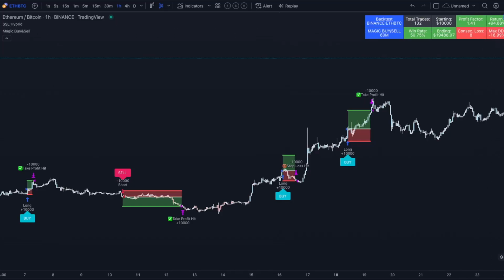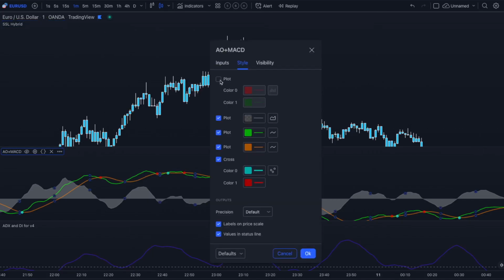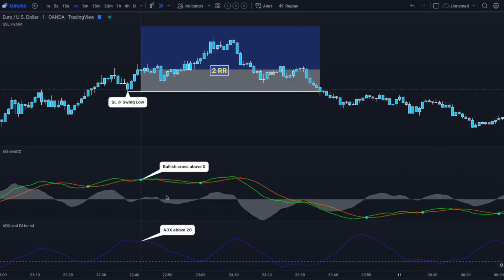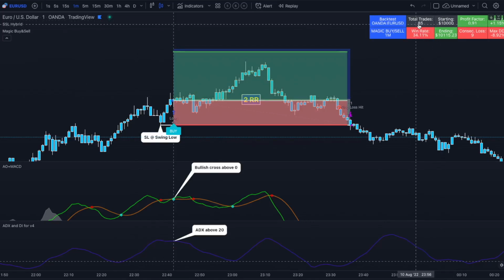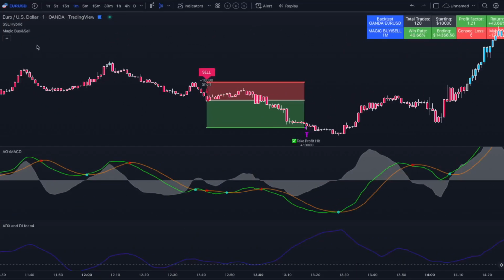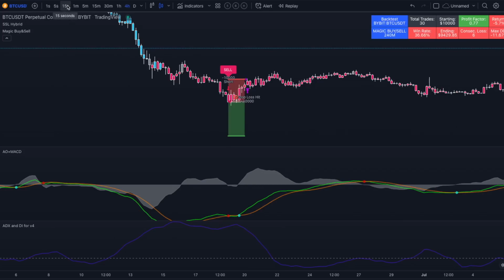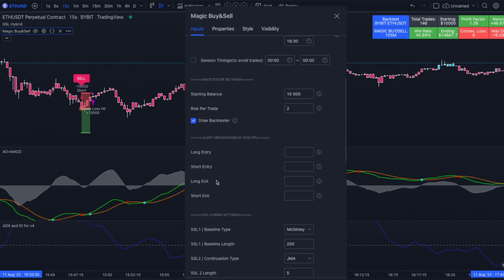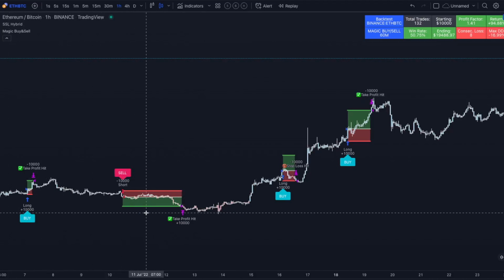I AUTOMATED TRADEIQ NEWEST SCALPING STRATEGY! TRADEIQ FAKE RESULTS?!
Debunking @TradeIQ most recent 1M Scalping Strategy. I fully automated the Strategy to expose the real results. Afterwards I optimised the Strategy to make it a profitable scalping strategy!

DON'T FALL INTO THE TRADEIQ etc. TRAP!